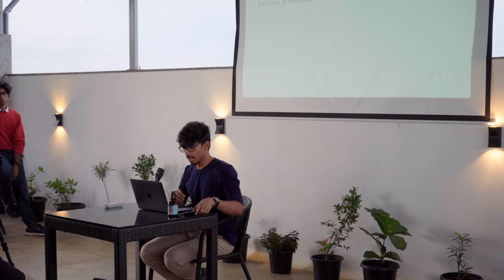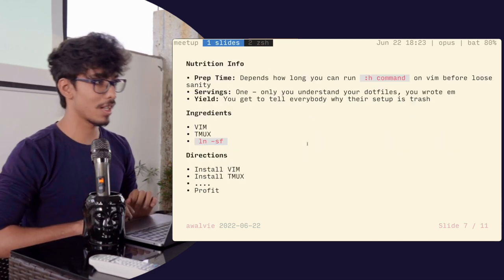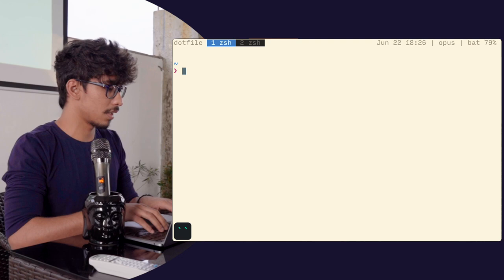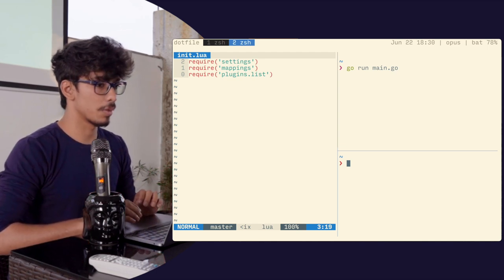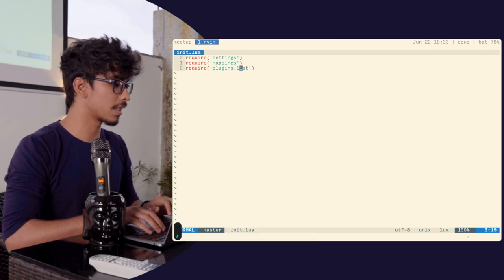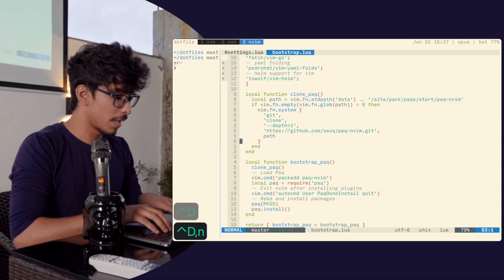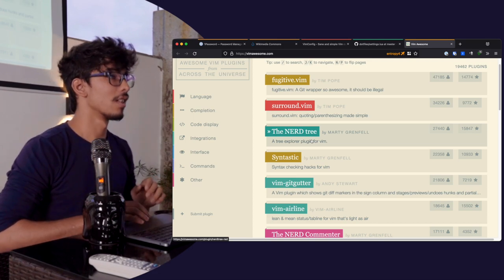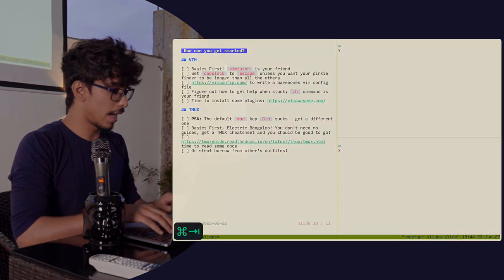Effective terminal session management | Talks at DeepSource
The terminal is the bread and butter of software development workflows. Efficiently managing your terminal allows you to be more productive and get work done instead of fighting against the tools. Vishesh, from our SRE team, demonstrates how effective terminal session management can help. He also shows us how pairing vim with tmux can drastically reduce context switching!